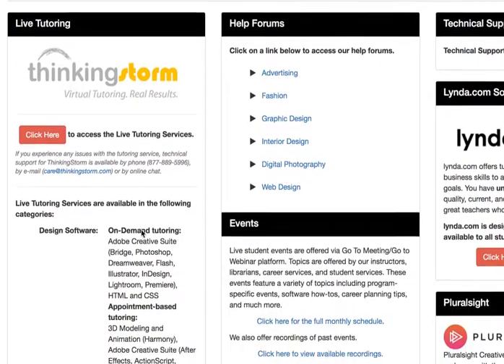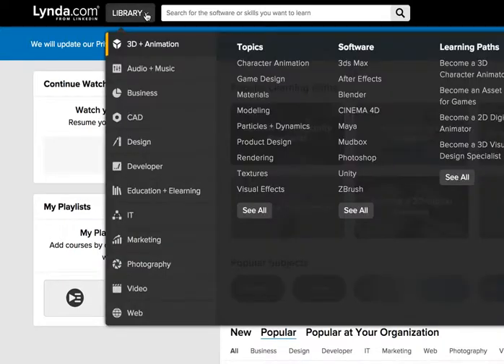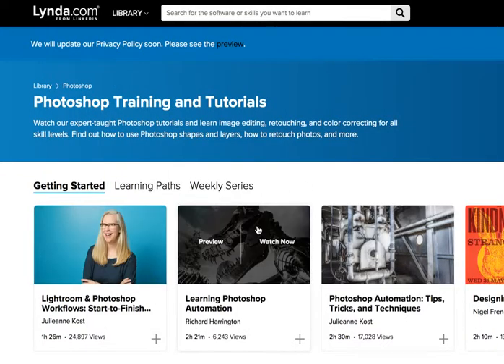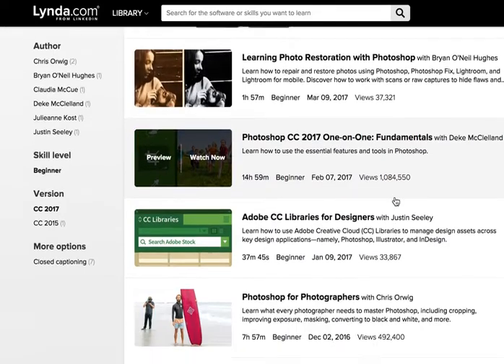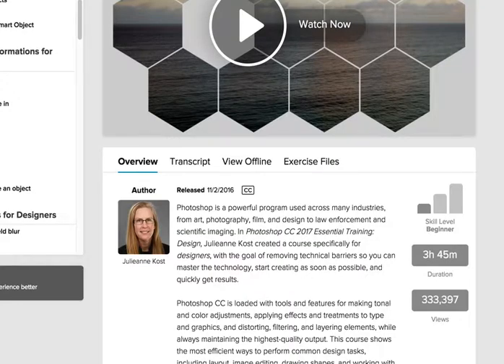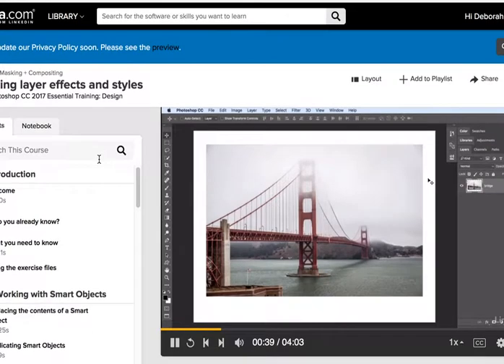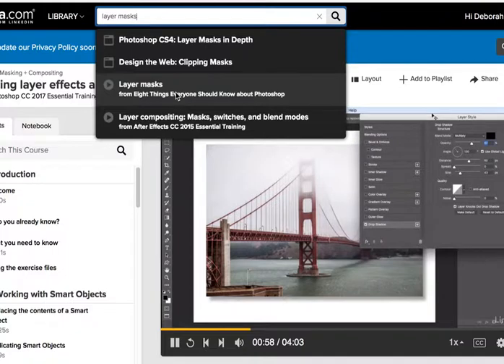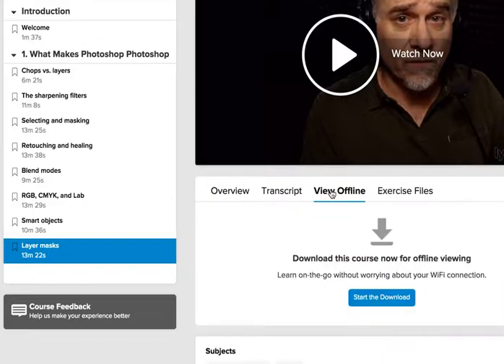Accessing Lynda.com 2017-09-08